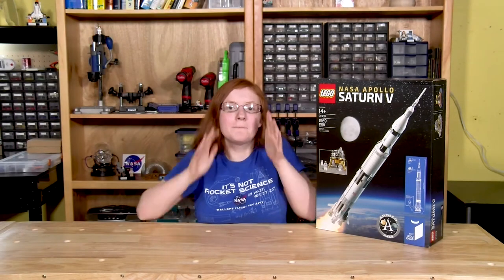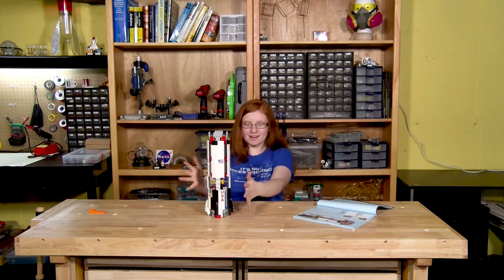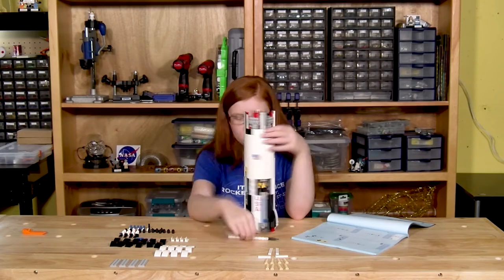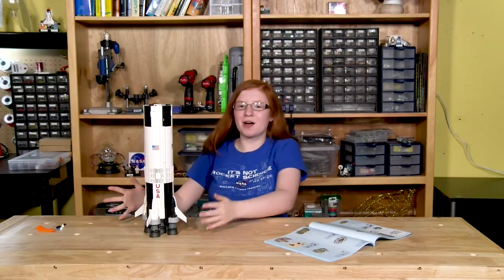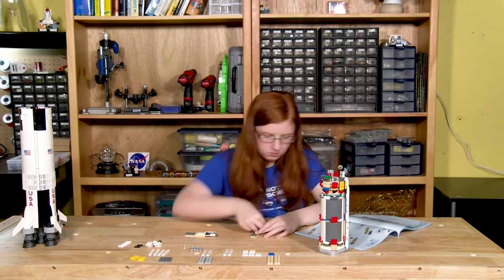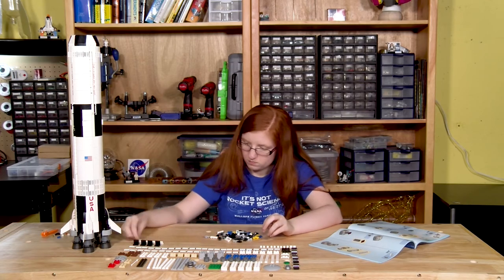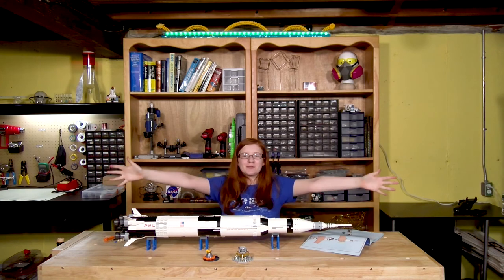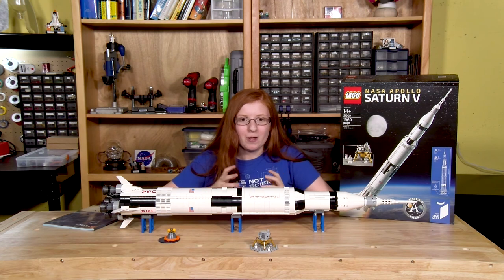Lego Saturn V: Second Lego Apollo 50th Moon Landing Build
Part 2 Lego Build: Saturn V

It's the 50th anniversary of the Apollo moon landing, and of course with me loving science and space, we have to celebrate! I have multiple space themed lego kits, so we're going to have a whole 3 part series of awesome lego kits dedicated to the Apollo mission!

The second kit is the Saturn V rocket. In this video we are focusing on the vehicle that got our astronauts to the moon! Listen to some really interesting facts about the Saturn V and Apollo missions while I build this incredible kit.